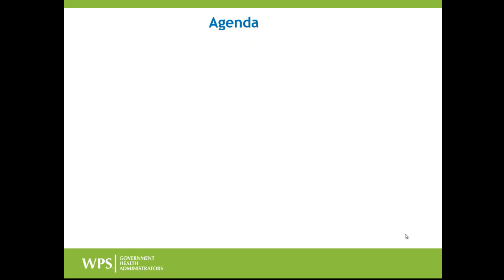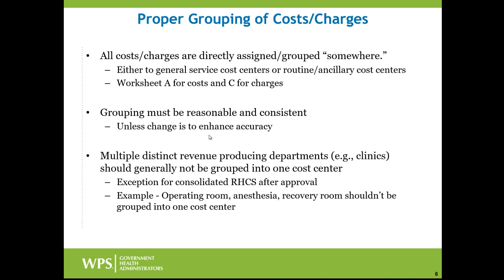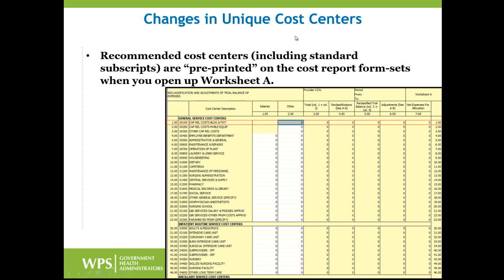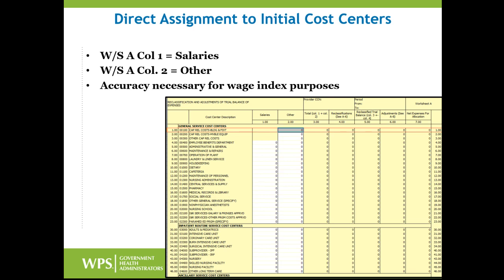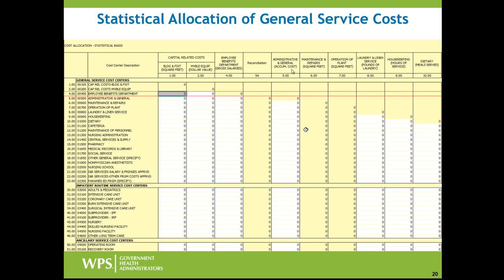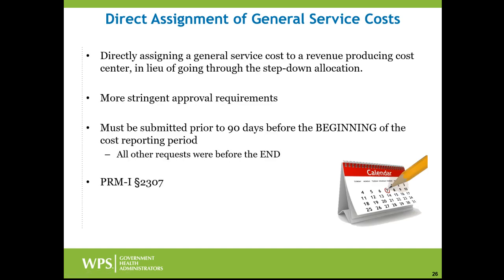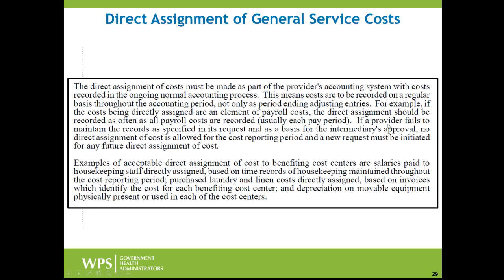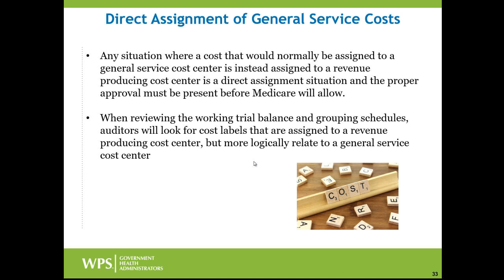WPS Audit - Cost Assignment and Allocation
This video discusses the topics of cost finding, including grouping, assignment, and allocation. It discusses the requirements for requests to add new unique cost centers, revise statistical bases, use the simplified allocation methodology, and direct assignment of general service costs.